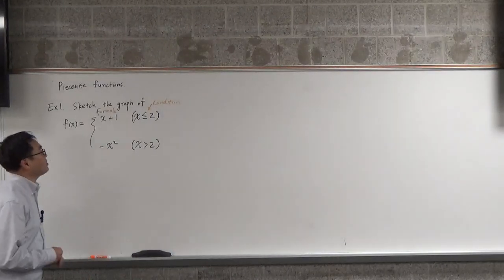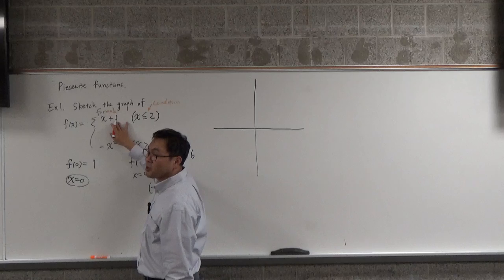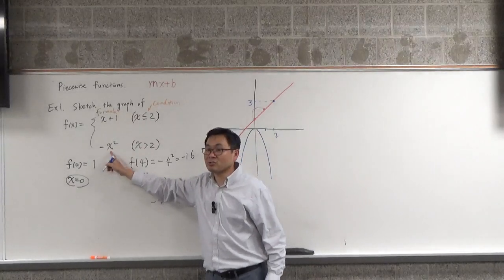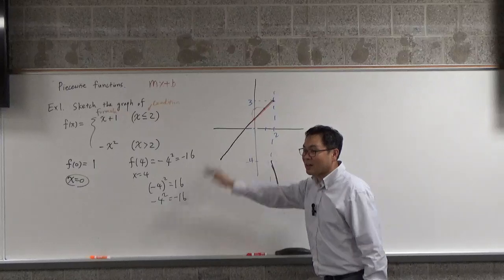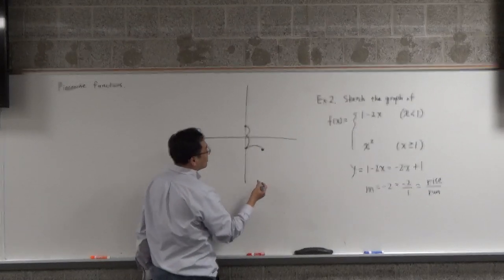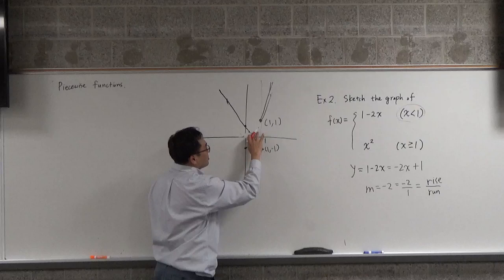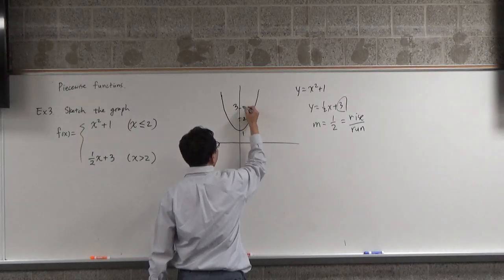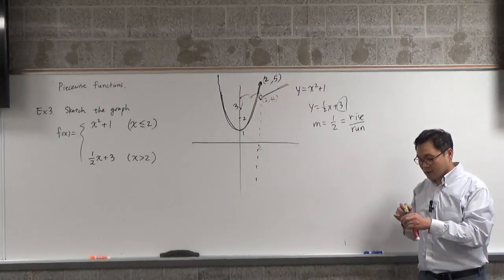Graphs of piecewise functions